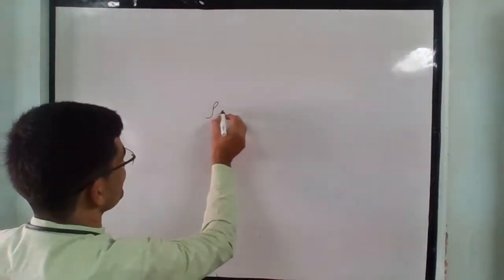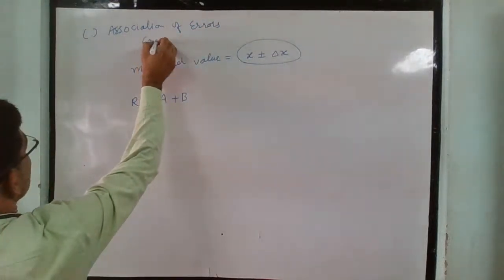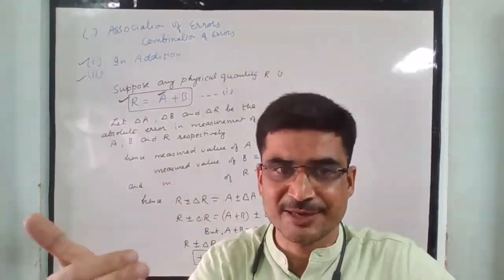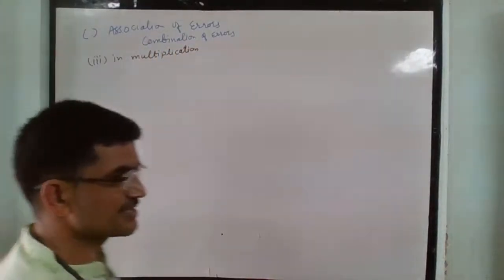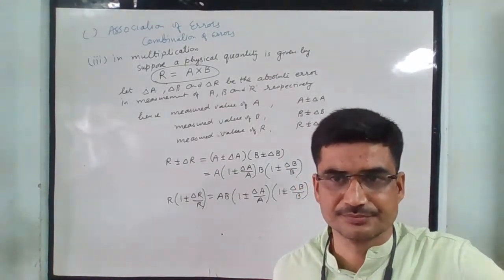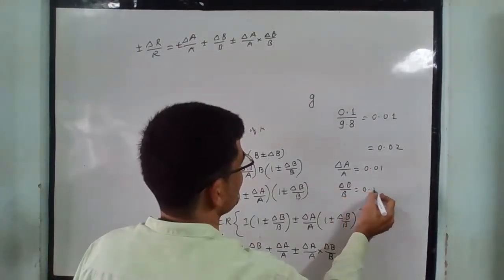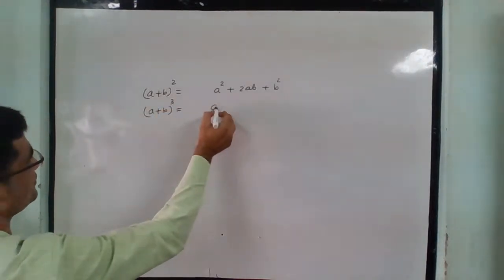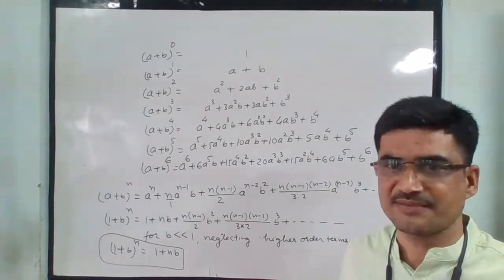Class 11th// Error Analysis